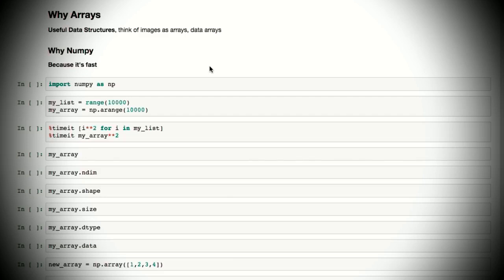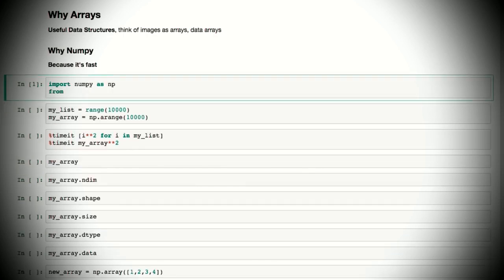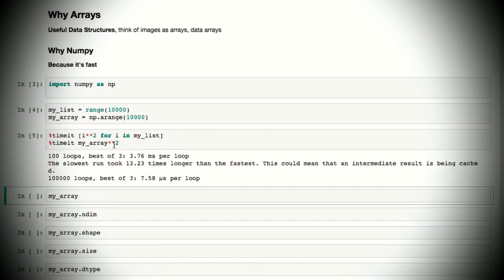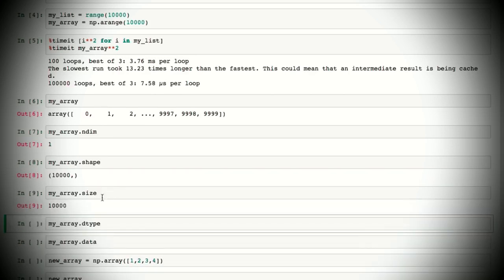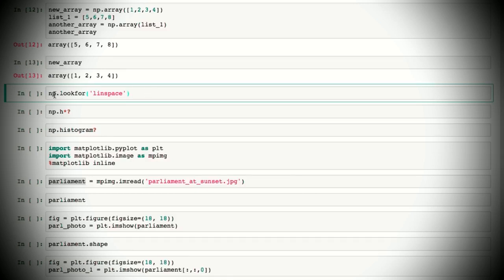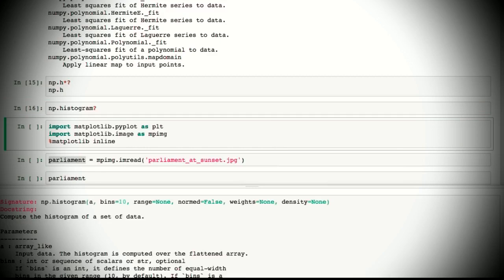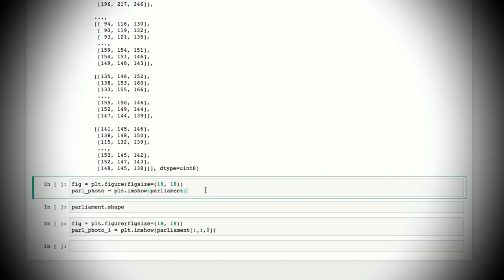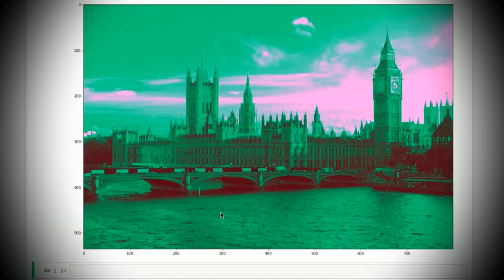python 教學 200